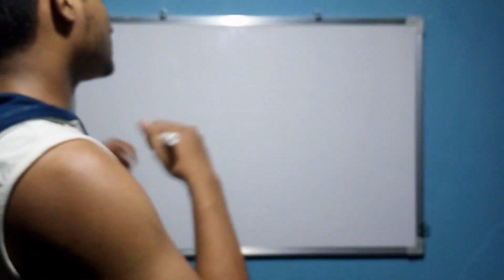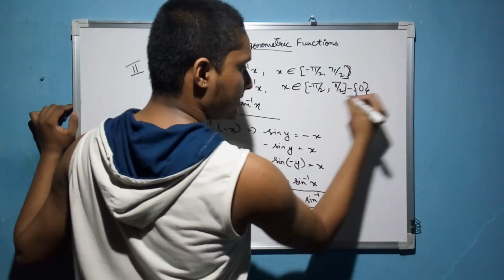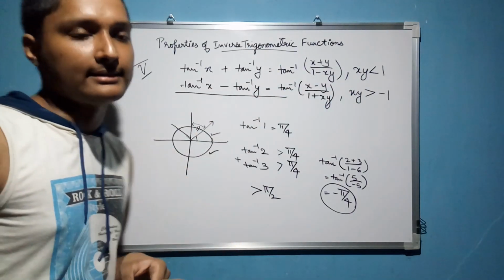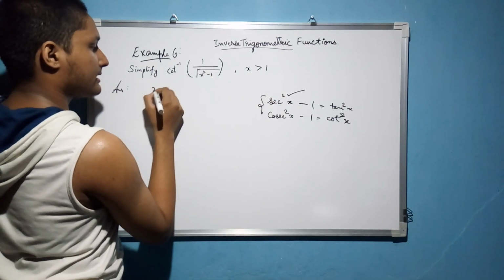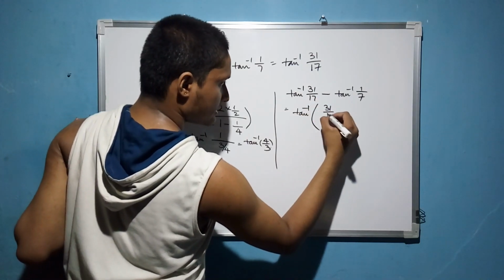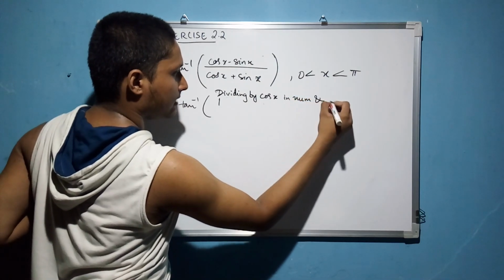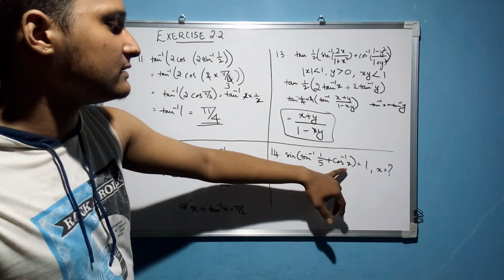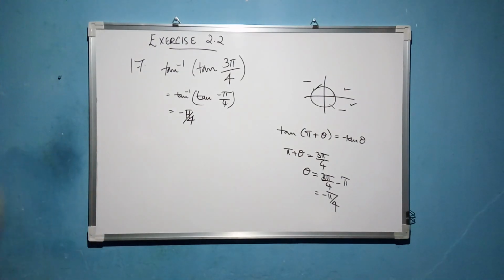Properties of Inverse Trigonometric Functions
Chapter 2 - Inverse Trigonometric Functions